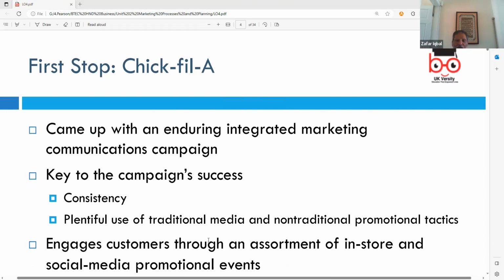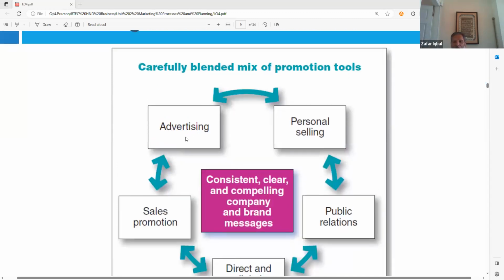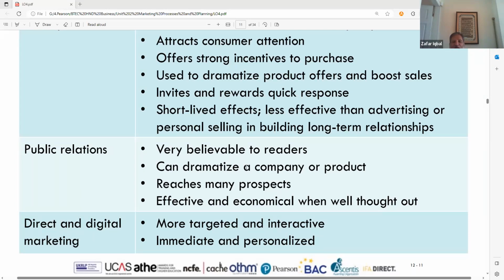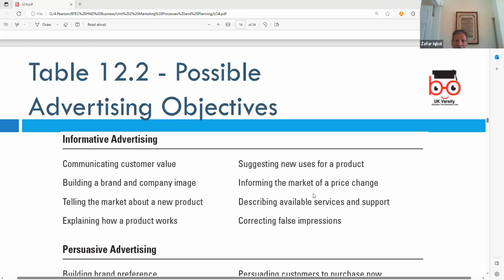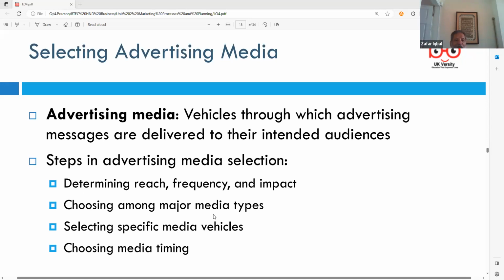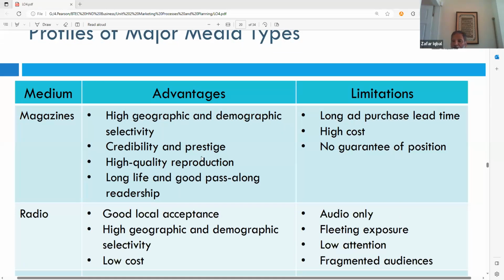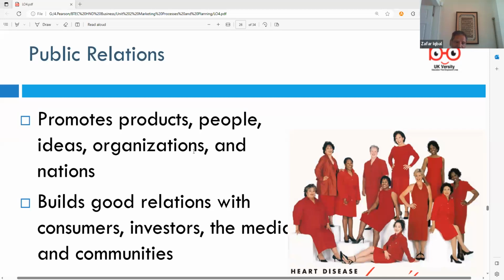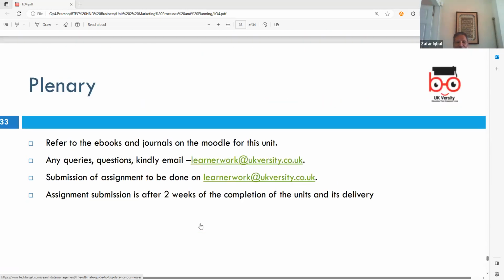Pearson-BTEC-Unit-Marketing Processes and Planning-LO4 2023